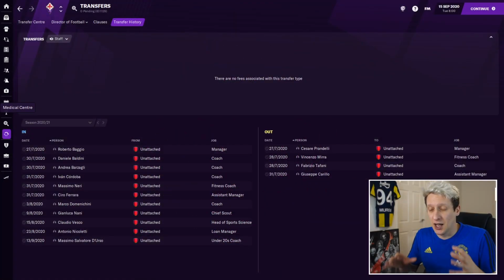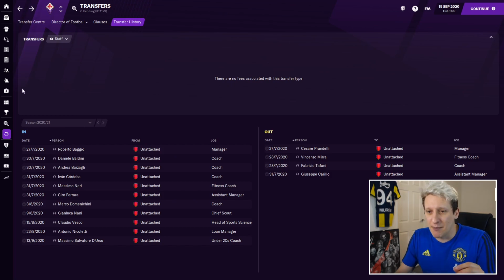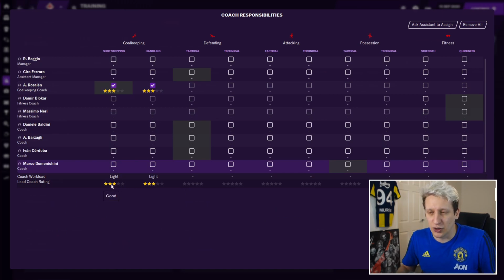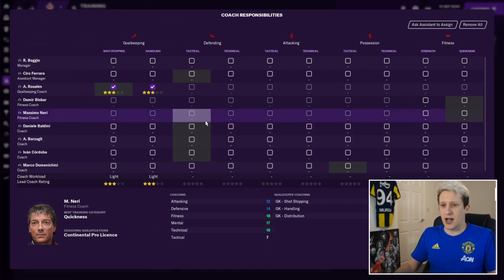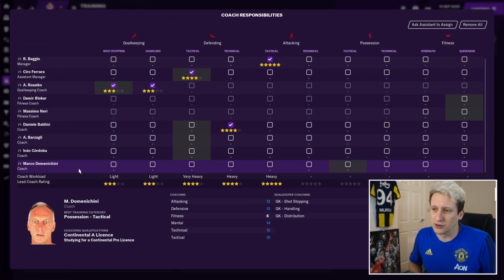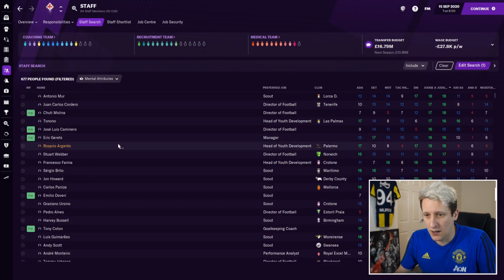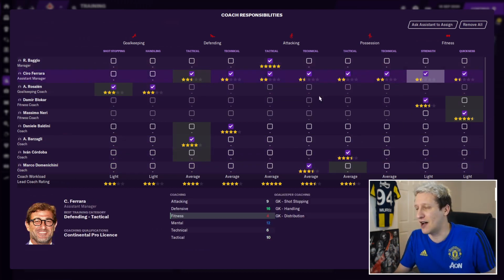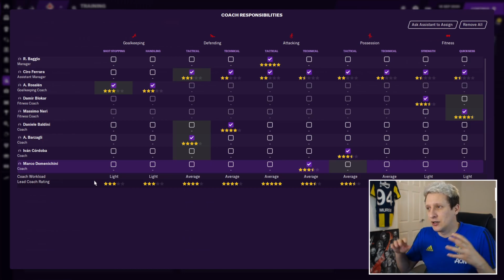FM21 | MAXIMISE YOUR COACHING STAFF | TRAINING TUTORIAL AND GUIDE | FOOTBALL MANAGER 2021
Welcome to this Football Manager 2021 Coaching Staff and Training guide. Ideal for you guys that are either new to the game or would like to improve the coaching and training at your club with out spending too much time working out weekly session plans which for me is quite boring!

Let me know if this has been helpful for you down in the comments.

Big 💗 to all my Patreons on the channel absolute legends thank you for your support💗